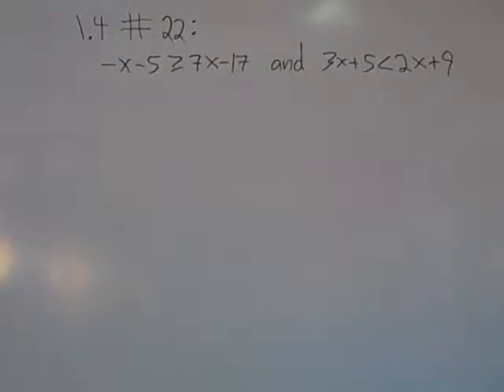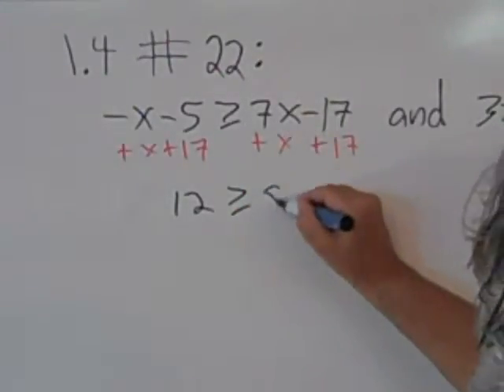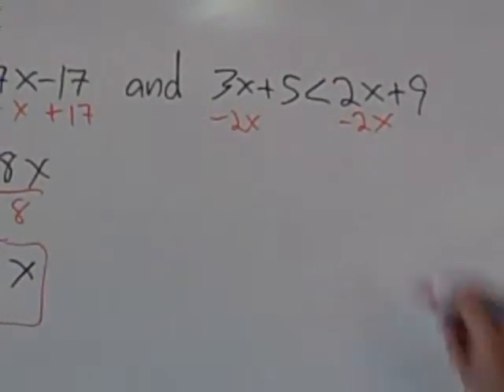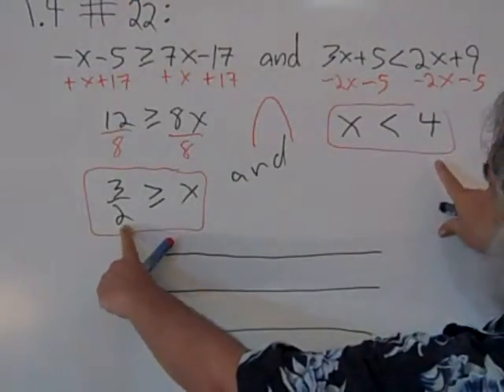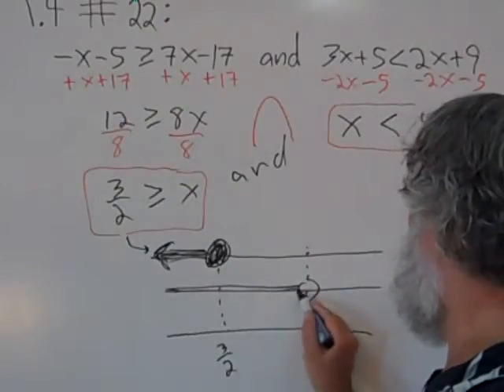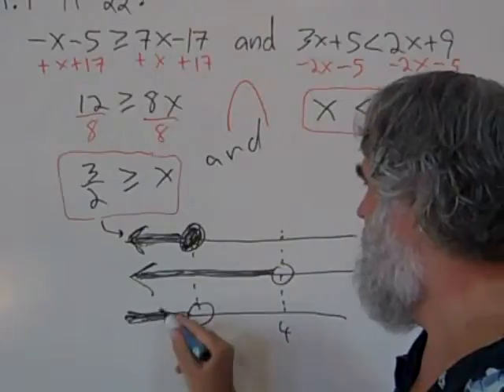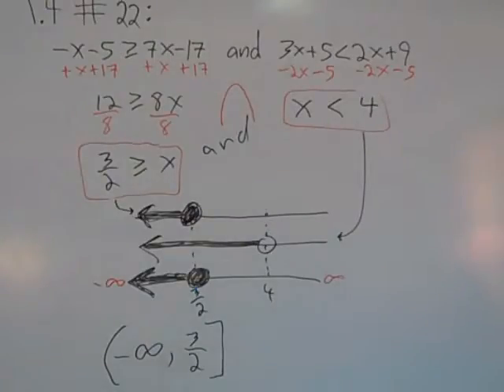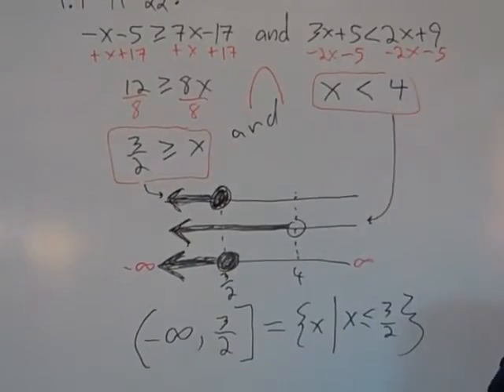IA 1.4 # 22